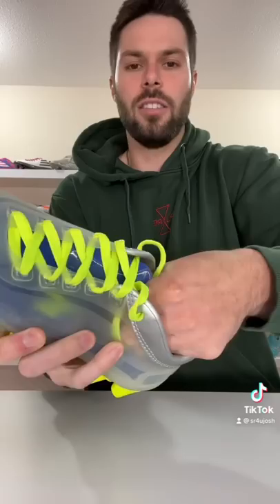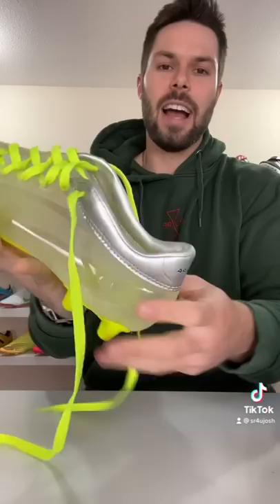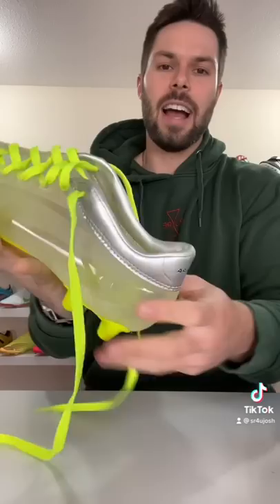Ugliest football boots of all-time - Part 6